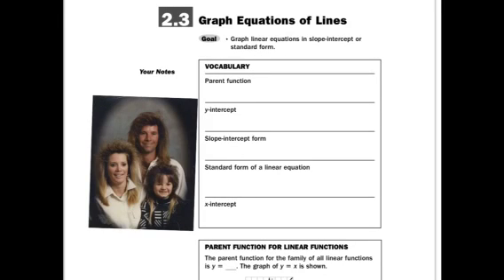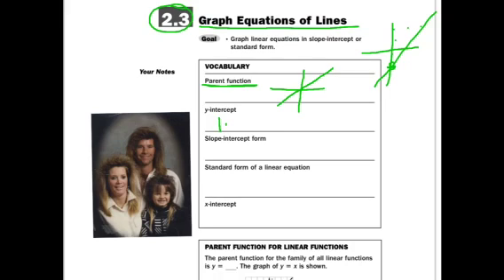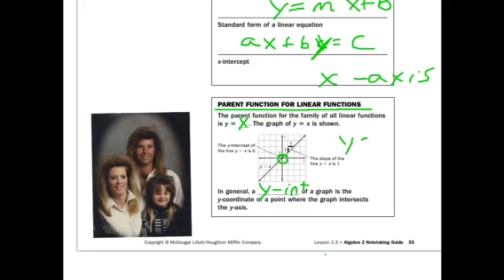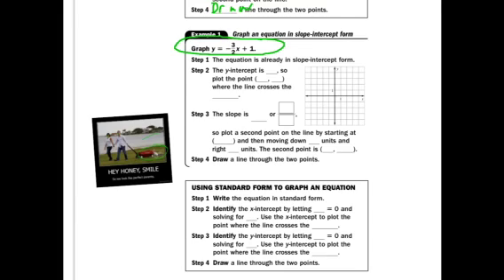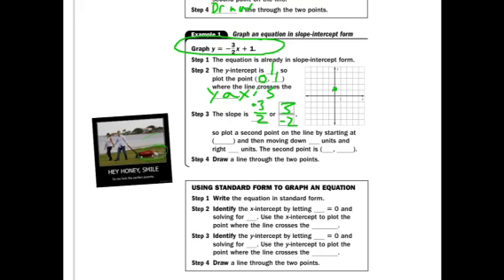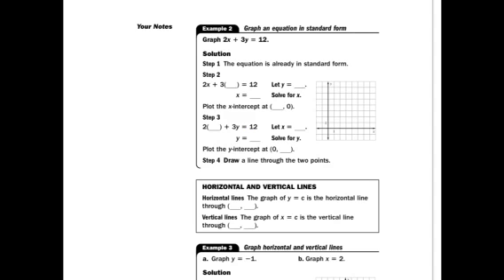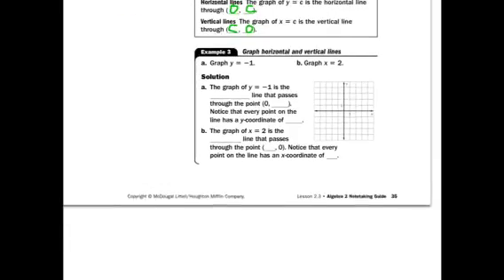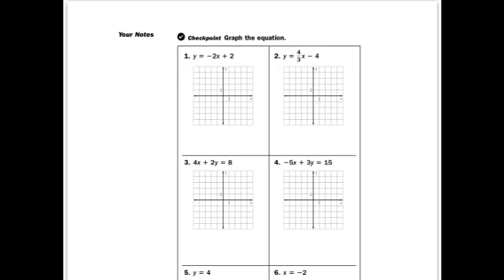2.3. Emeott, Graphing Lines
Graphing lines with Mr. Emeott